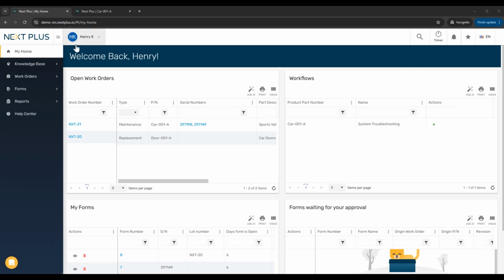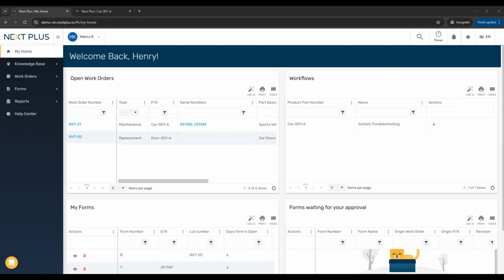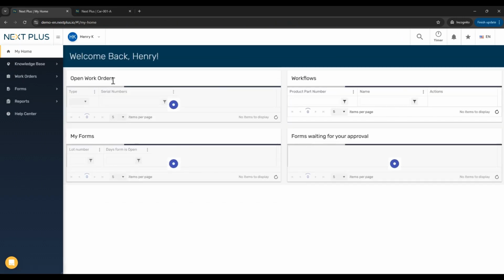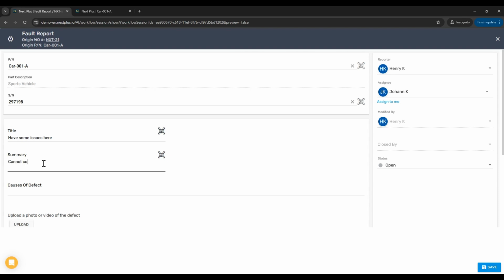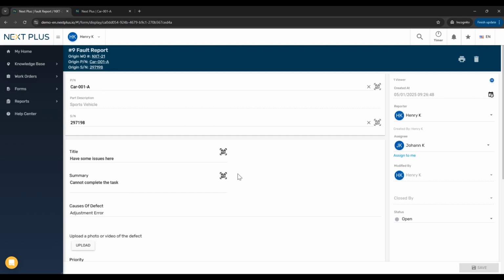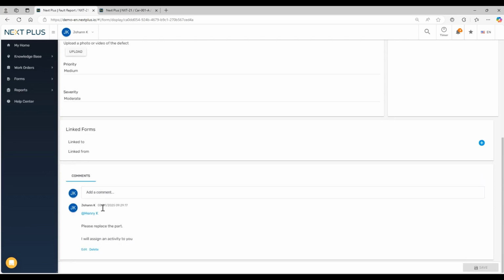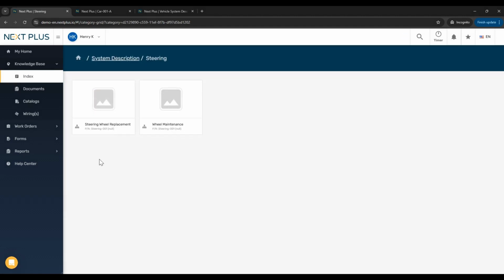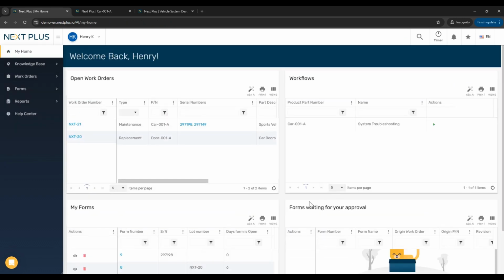Next Plus Implementation as a Maintenance System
Experience how NextPlus transforms maintenance into an efficient, user-friendly process designed to support your team every step of the way. This tutorial showcases how NextPlus serves as a powerful, holistic maintenance system for on-site devices.

🌟 Key Features of NextPlus as a Maintenance System:

👤 Role-Based Dashboards: Tailored views give technicians exactly what they need—tasks, documentation, and open work orders—based on their roles and permissions.

🔍 Instant Search & Troubleshooting: Quickly find part-specific docs, catalogs, and workflows with advanced search tools or by scanning part numbers. Troubleshooting workflows guide technicians step-by-step to resolve issues while preserving valuable knowledge.

🎥 Interactive Task Guidance: Media-rich instructions (videos, images, and text) ensure tasks are performed accurately. Faults must be resolved before tasks are completed, keeping operations accountable and thorough.

📩 Real-Time Collaboration: Faults are documented with detailed forms (including severity and multimedia attachments) and assigned to the right team members. Notifications and comments keep everyone in sync.

📚 Comprehensive Knowledge Base: Easily access indexed system documentation, part catalogs, and full maintenance histories to support informed decisions and track progress.

📊 Data-Driven Insights: Export fault reports, analyze trends, and maintain a complete history of activities for every device or part, enabling continuous improvement and proactive management.

NextPlus empowers technicians with the tools and knowledge they need for efficient, accurate, and transparent maintenance. Watch the video to see how NextPlus can revolutionize your operations and take your team to the next level! 🌟